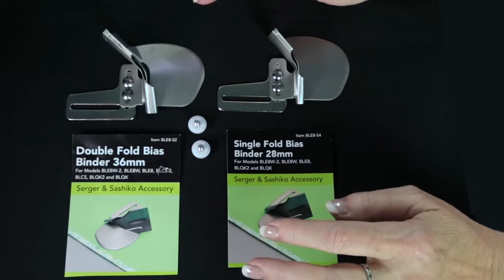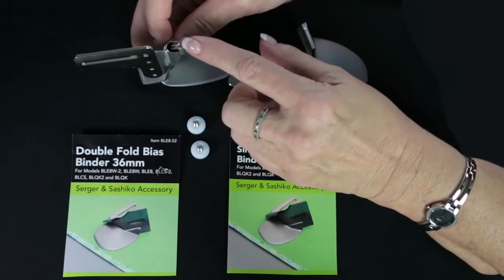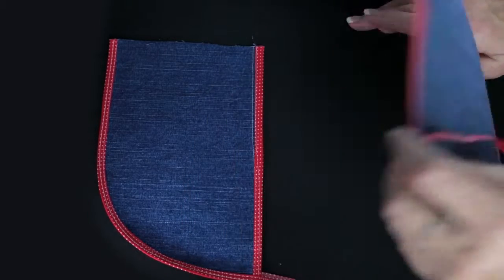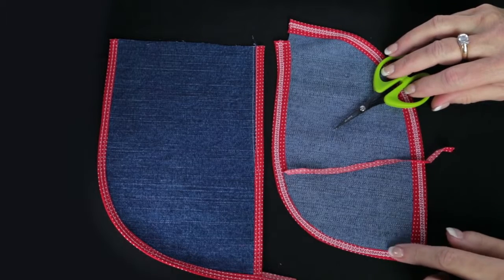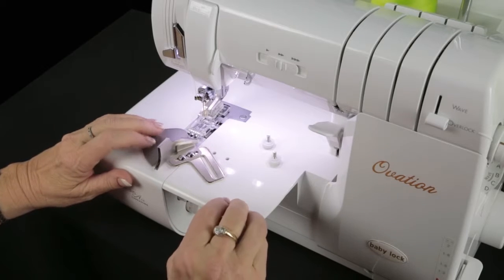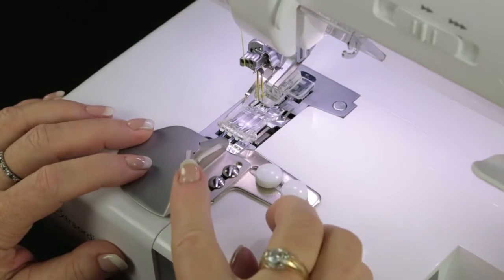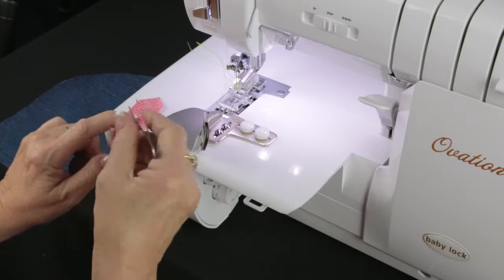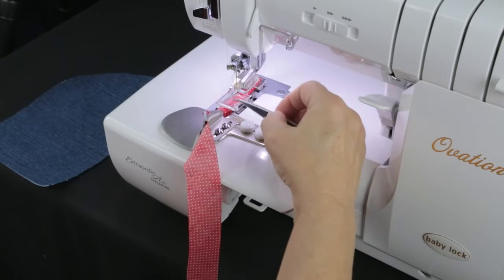Serging with a Bias Binder Serger Technique 22